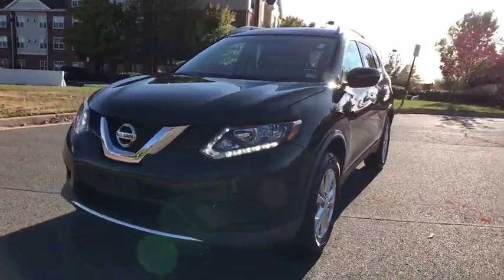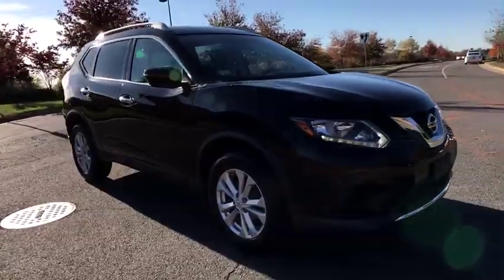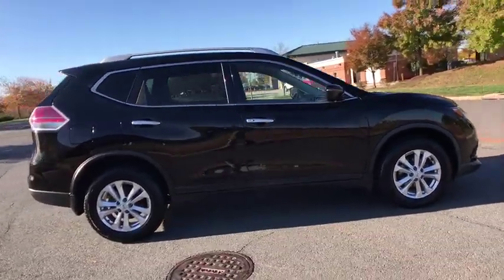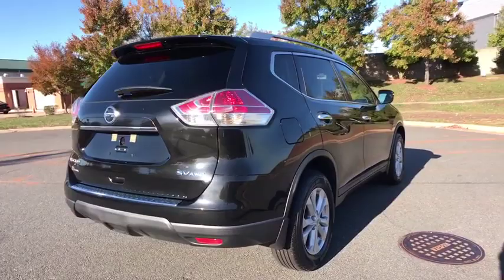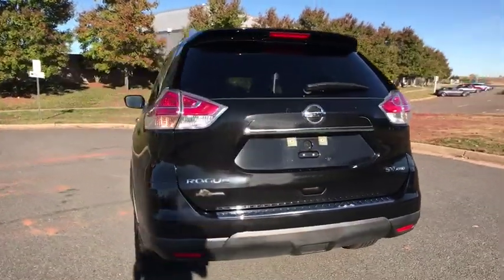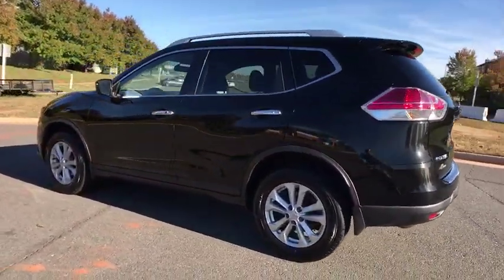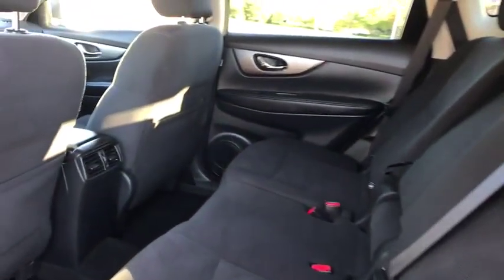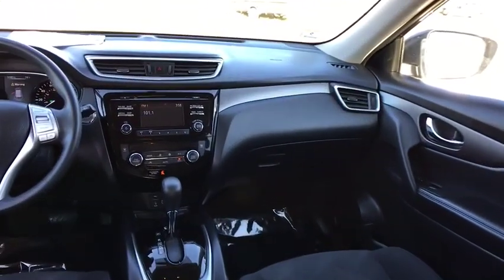2016 Nissan Rogue Ashburn, Manassas, Chantilly, Vienna, Springfield, VA L0019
Used 2016 Nissan Rogue available at Browns Dulles Nissan in Ashburn, Virginia. Servicing the Manassas, Chantilly, Vienna, Springfield, VA area.
2016 Nissan Rogue AWD 4dr SV - Stock#: L0019 - VIN#: KNMAT2MVXGP702308

Recent Arrival! Clean CARFAX. Black 2016 Nissan Rogue SV AWD CVT with Xtronic 2.5L I4 DOHC 16V AWD.brbrbr25/32 City/Highway MPGbrbrAwards:br  * 2016 KBB.com 10 Best SUVs Under $25000